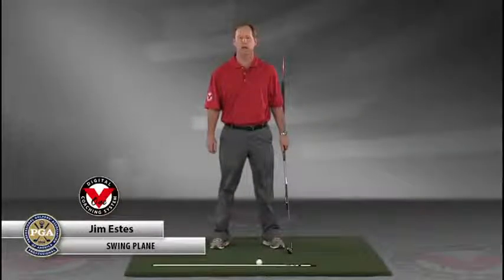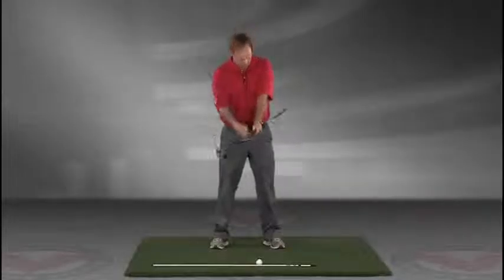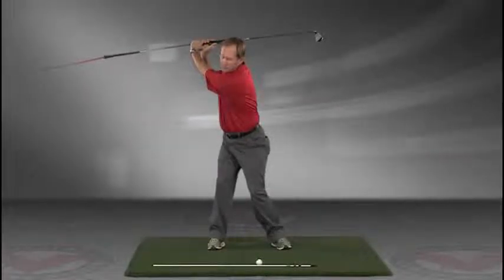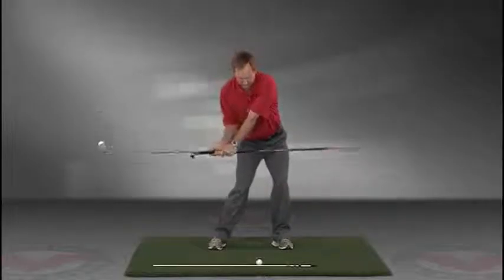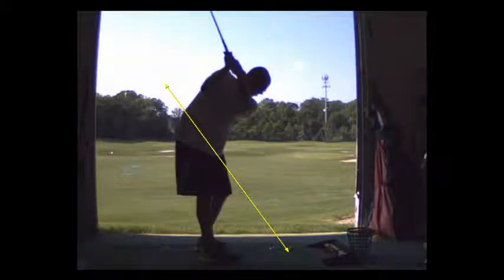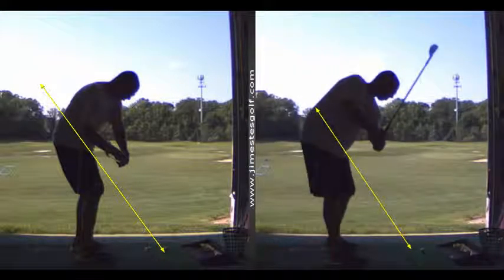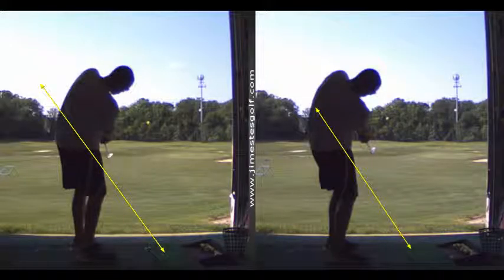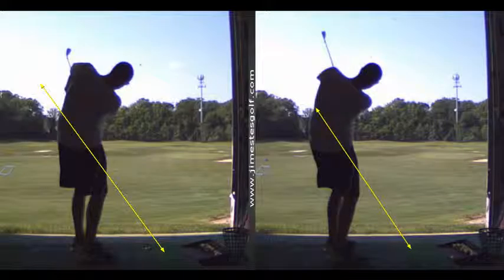V1 Pro analysis